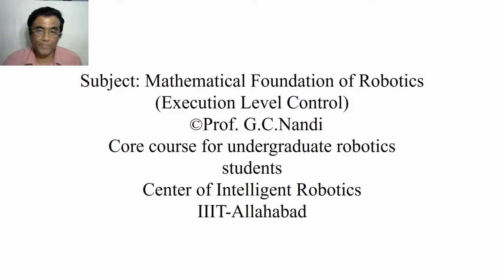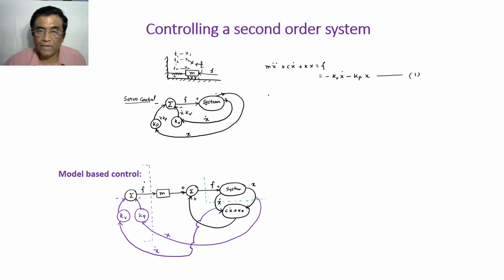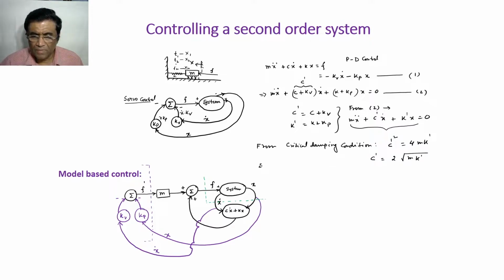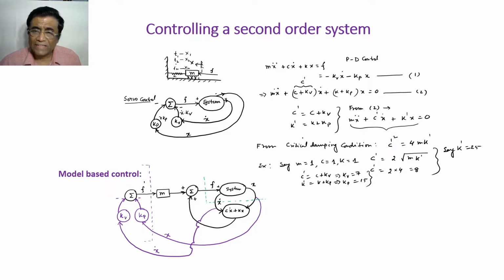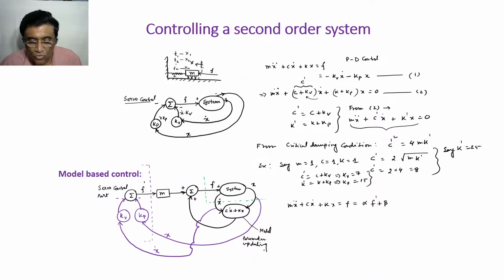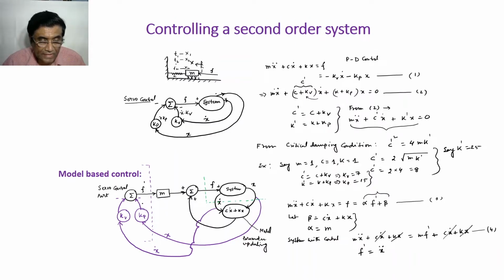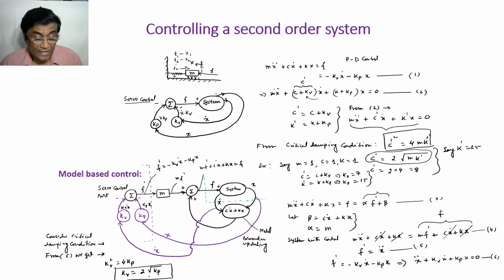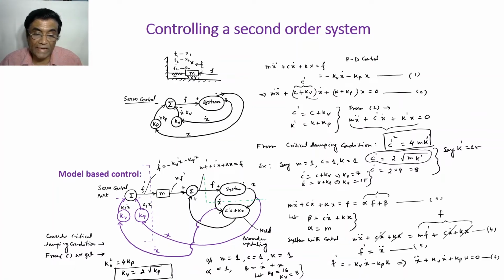Model Based Control of a Second Order System, Lecture-10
Understanding the concept of Model Based Control using a Second Order System.